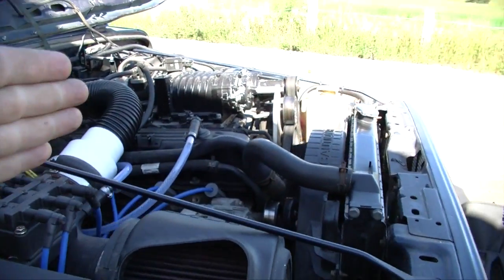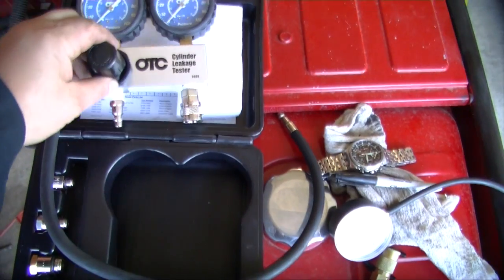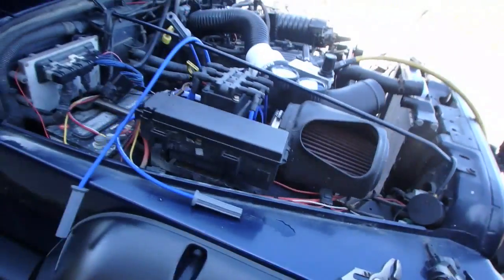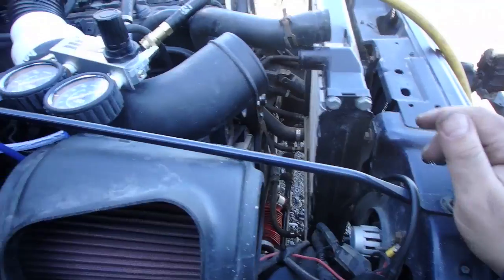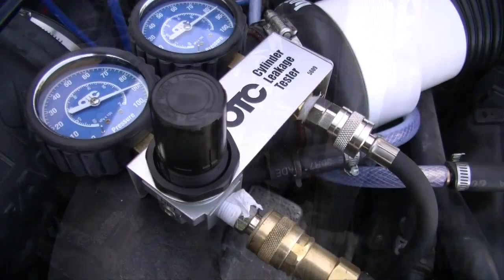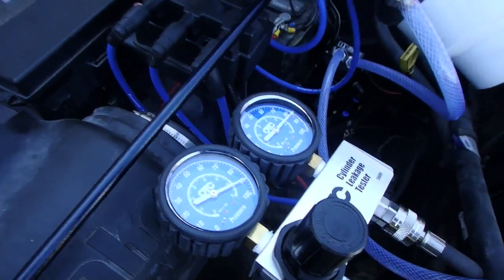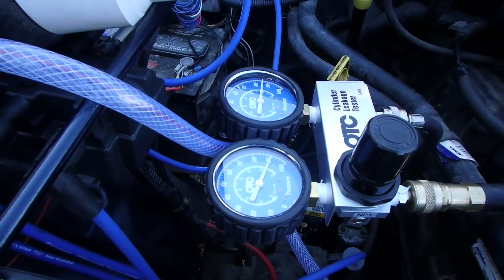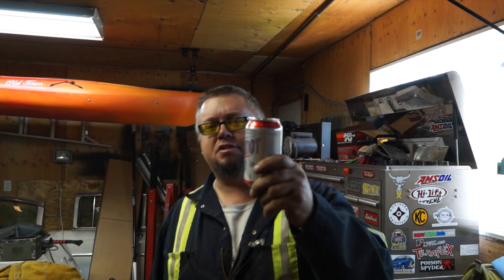Troubleshooting Low Engine Vacuum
So over the past while I've suffered low vacuum in my 2003 jeep tj with a 4.0 engine.  My vacuum has almost dropped in half going from 18 inches of vacuum to 10 inches of vacuum.  This happened suddenly while on my trip to the Yukon.  I did a compression test awhile ago and noticed low compression in that cylinder.  Putting some oil in that cylinder revealed that the compression went back up.  Doing a leak down test I found is best using a vacuum gauge first that way you can find the compression stroke for TDC.  The results as you seen in the video revealed that cylinder 3 is leaking in the crankcase and that reveals worn rings or cylinder and also explains the blow-by and adding a catch can.